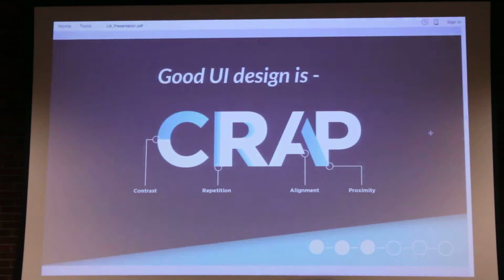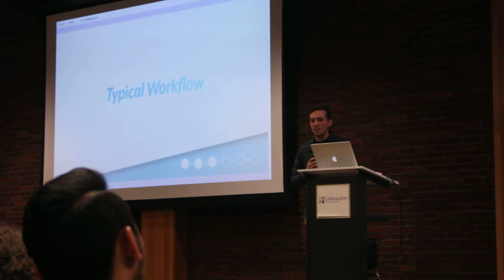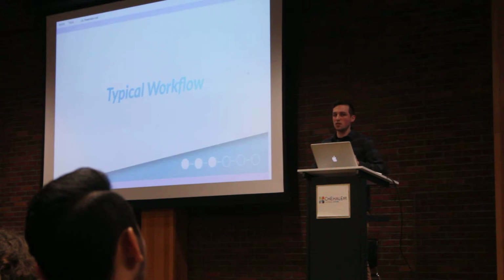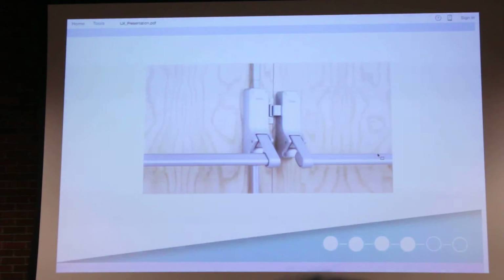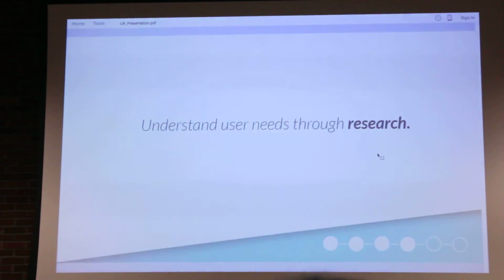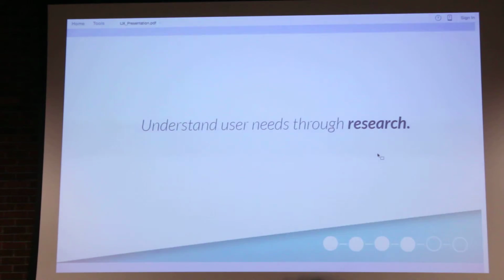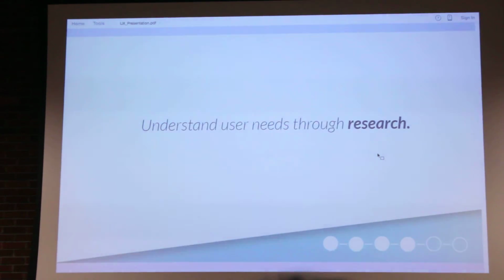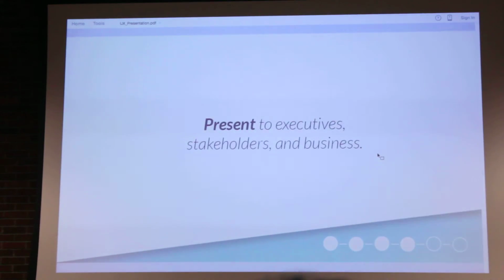Ryan Beckham and Wendy Xu - GFU Art Talks 2-29-16 Part 3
Featuring graphic designers Ryan Beckham and Wendy Xu. Ryan Beckham is an alumni from the Art & Design Department at George Fox University and now works at Pivot group in Portland, OR. Wendy Xu is a user experience designer and researcher, currently employed with DAT Solutions in Portland, OR.